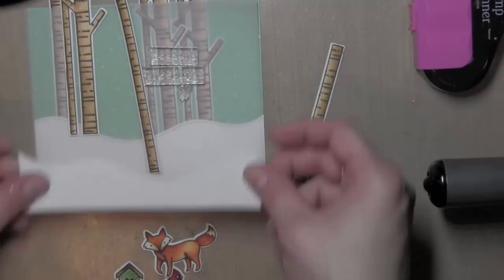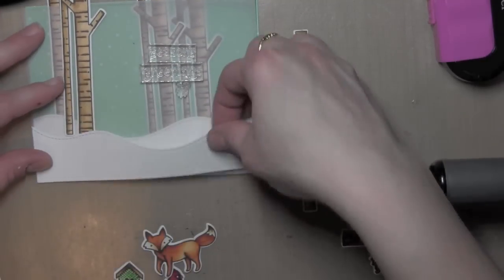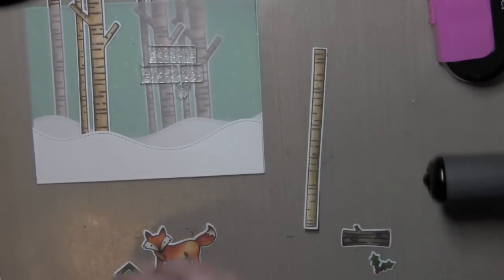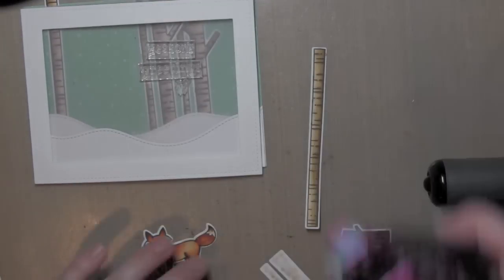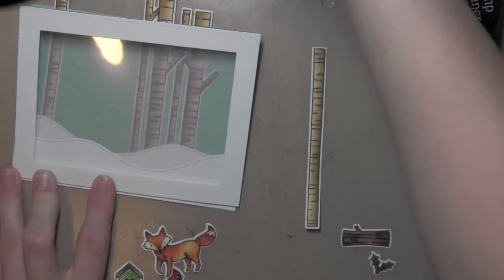Lawn Fawn | Joy To The Woods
This video features the Lawn Fawn Joy To The Woods Stamp Set and coordinating Lawn Cuts dies.***Supplies Linked Below***

• Lawn Fawn SET LF214JTTW JOY TO THE WOODS Clear Stamps And Dies  ——
• American Crafts Zing! GOLD METALLIC Glitter Embossing Powder @simon  ——